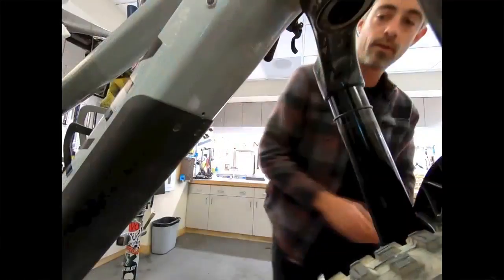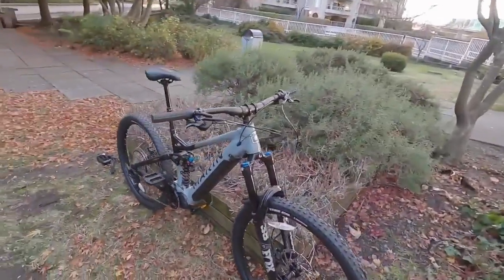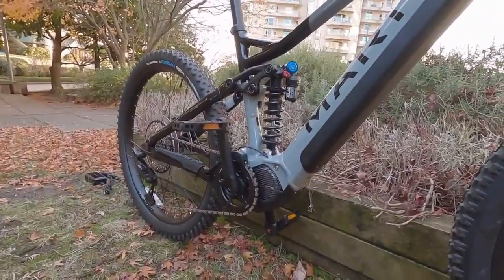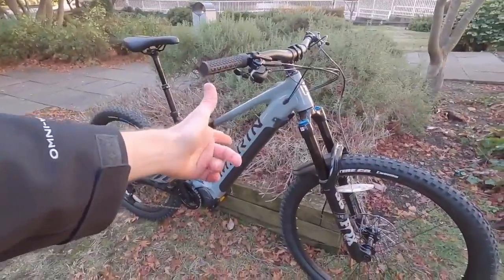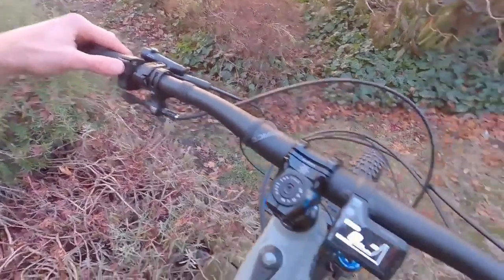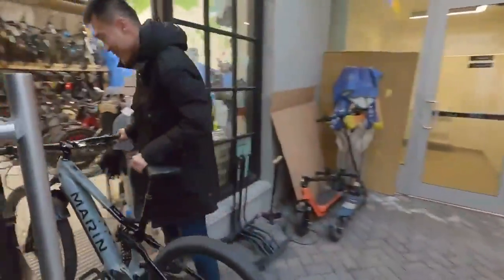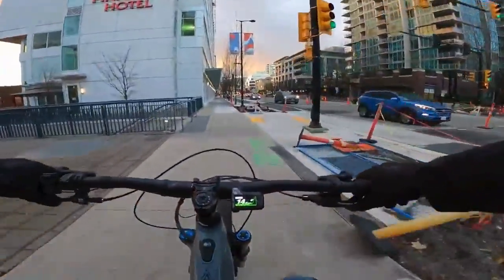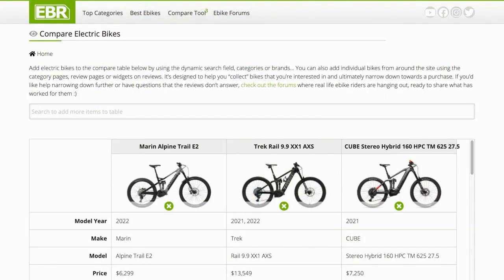Marin Alpine Trail E2 Review - $6.3k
The Marin Alpine Trail E2 is an all mountain enduro electric bike with long travel Fox 160mm front and 150mm rear suspension. Setup as a mullet with 29" front wheel and 27.5" rear wheel. Available in four frame sizes to offer improved fit. Shimano Deore XT 12-speed drivetrain with wide 10-51 tooth cassette. Shimano SLX hydraulic disc brakes with large 203mm rotors, quad piston front caliper, tool free adjustable reach levers for easy adjustment on the trail. Purpose built frame with downtube integrated battery pack. Shimano EP8 high torque motor is compact and lightweight, but still responsive and powerful. It offers 120+ RPM pedal support and up to 85 newton meters of torque. Battery pack is not easily removable for transport and charging, mainly for replacement. Charge port interface is low on the frame and difficult to plug in. Power button and display navigation button are separate from control pad. The bike is only available in one color.

0:00 Introduction, battery removal correction and apology
0:38 USD pricing, mullet wheel setup, suspension design
1:21 Boost hub spacing, 15mm and 12mm thru-axles
2:01 Frame sizes and geometry chart, Shimano brakes
2:43 Oversteer protection, Fox 38 air fork details
3:33 Bottle cage bosses, mudguard fender on fork
3:51 Chainring and guide, Shimano Deore XT 12-speed
4:39 Shimano EP8 mid-drive motor, sensors and torque
5:11 Battery shield and integrated design trade-offs
6:11 Official Marin video battery removal 4mm hex wrench
7:17 Battery capacity 36v 630wh, dropper seat post
7:45 Charge port location, battery charger 1.8 amps
9:06 Powering the bike on, interacting with display
10:27 Settings menu with ability to disable beeping
10:59 Mechanical trigger shifters, grips, brake levers
11:15 History and warranty: 1 yr comprehensive, 5 yrs frame
12:00 Total bike wight, other eMTB models from Marin
12:14 Ride test begins with handheld camera, no hands
12:58 Body camera with faster riding, dropping steps
15:35 Crank arm length, protective caps, platform pedals
15:54 Third person stair climb, 35mm handlebar, hidden magnet
16:30 Conclusion with compare tool and forums at site